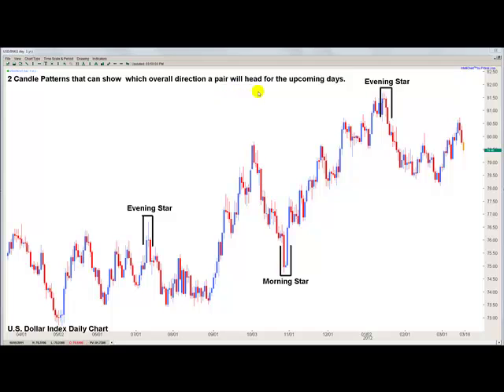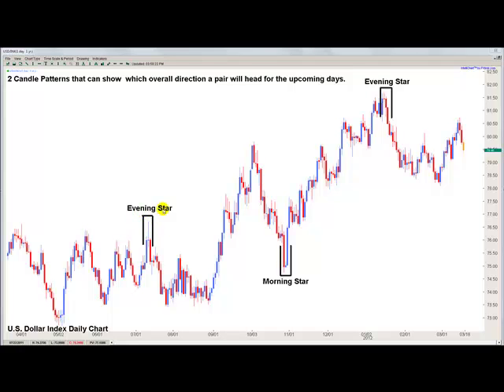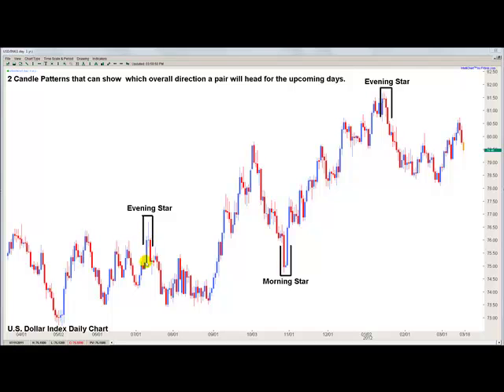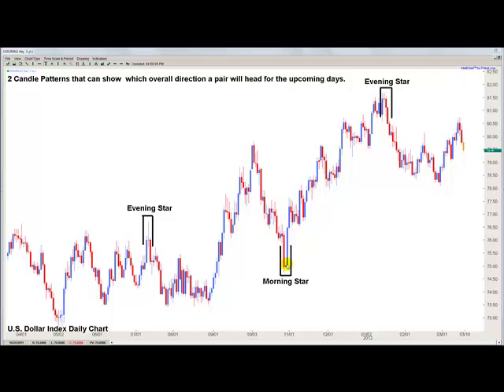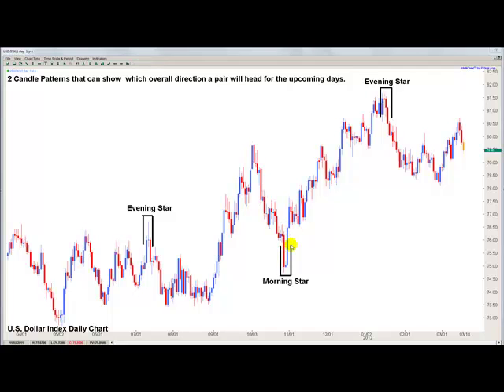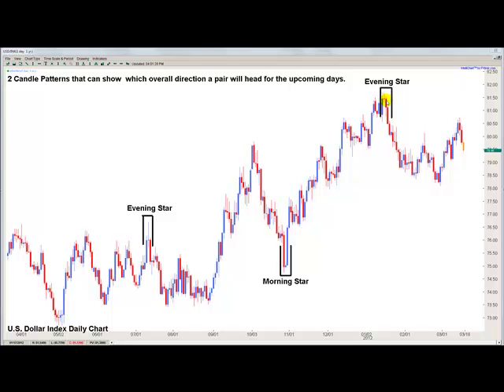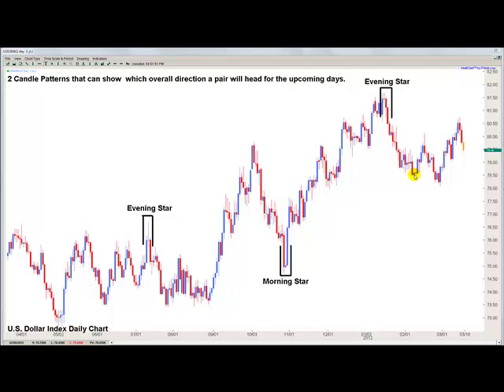How Two Candle Patterns Can Show Upcoming Direction a Pair is Headed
Today's insightful video is all about the Evening Star and Morning Star Candle patterns. In the video, Sean Hyman, Editor of Currency Capitalist, illustrates how these particular candle patterns can be used to show the overall direction a pair will be heading for the upcoming days. By exploring these candle patterns on the U.S. Dollar Index Daily Chart, Sean shows you how to use them to find the right time for buying signals and the right time for shorting ones.